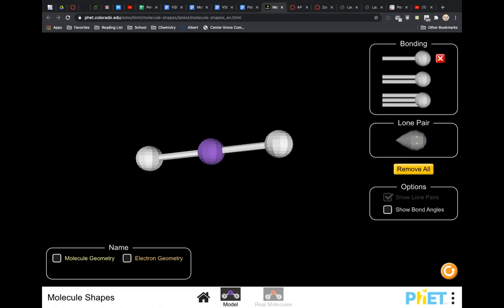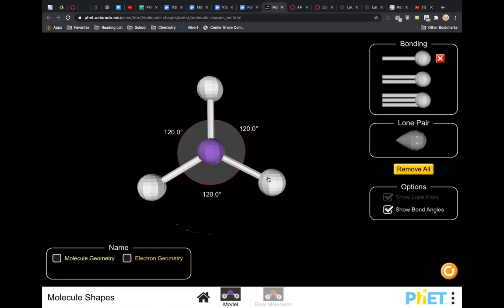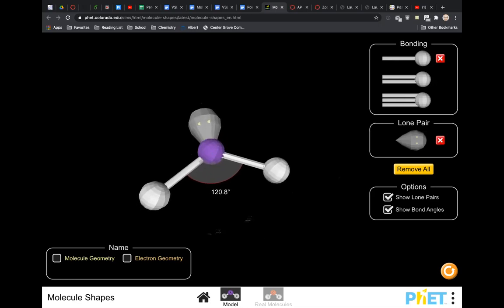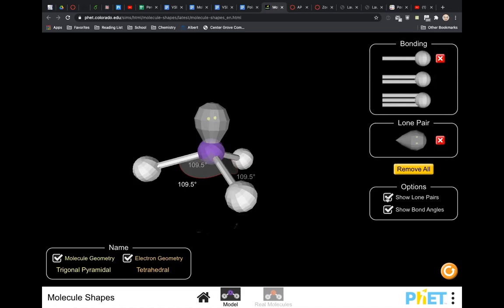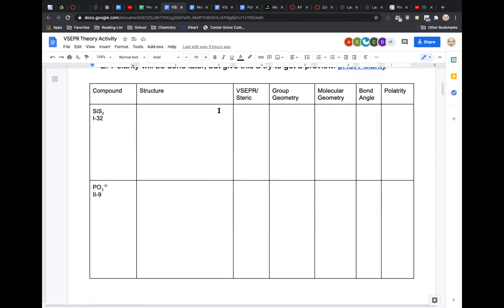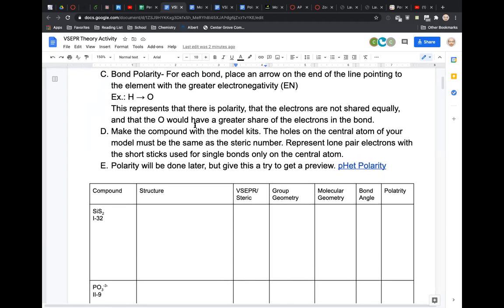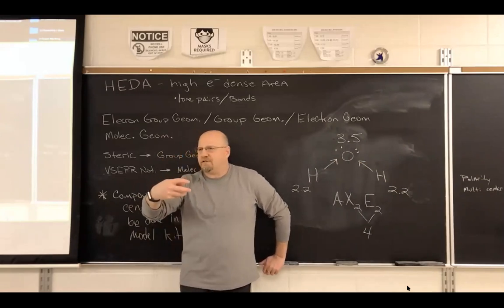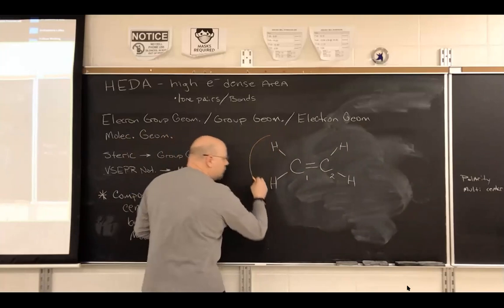VSEPR Activity with pHET Explanation